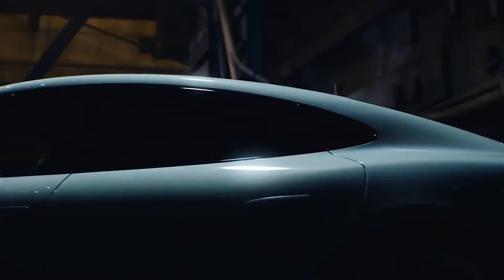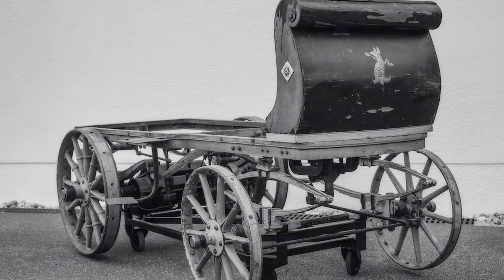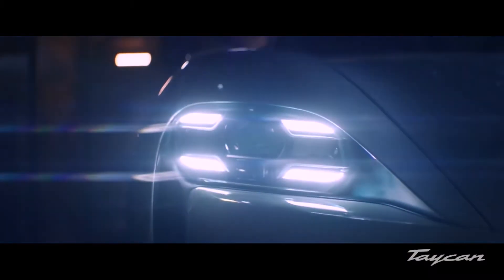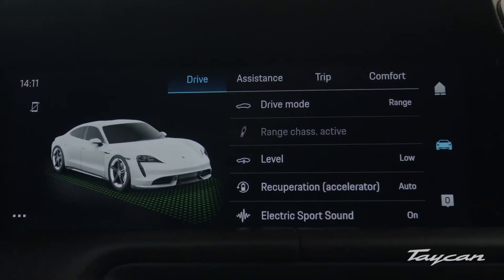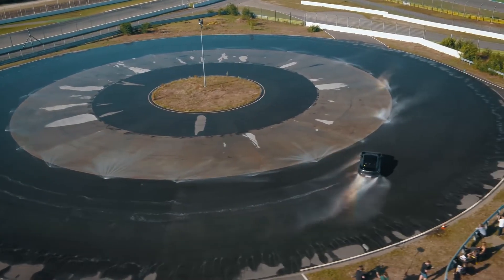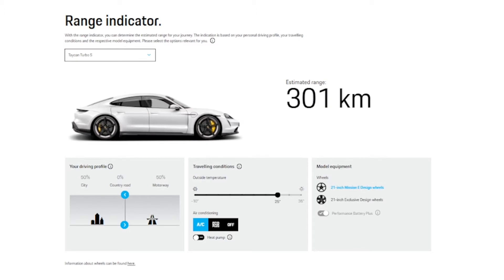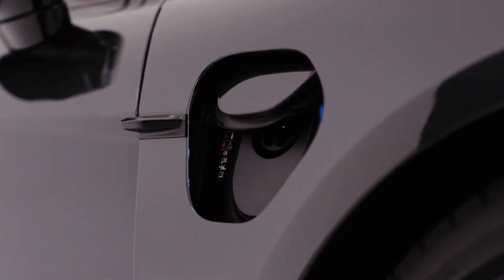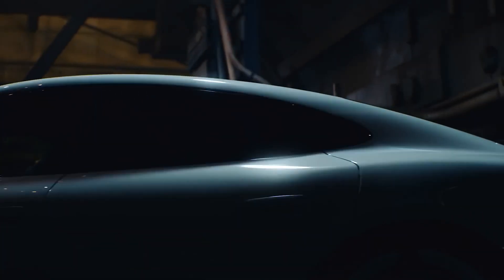Porsche Taycan: Is it better than a Tesla?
The Porsche Taycan is finally available in India after 2 years, here is a first impressions video on the what could the Tesla Killer in India.